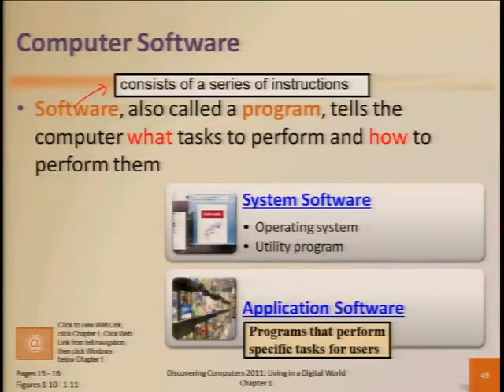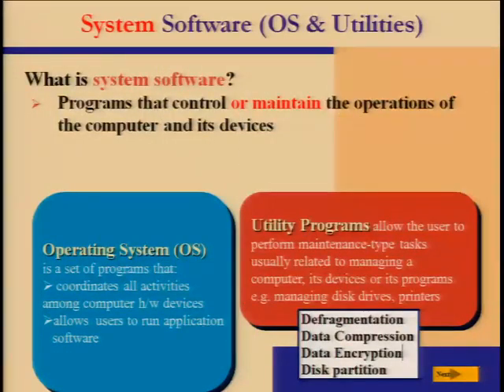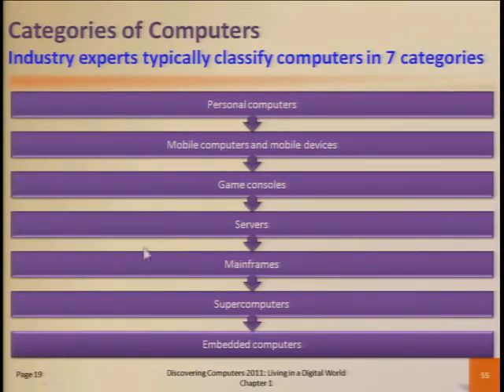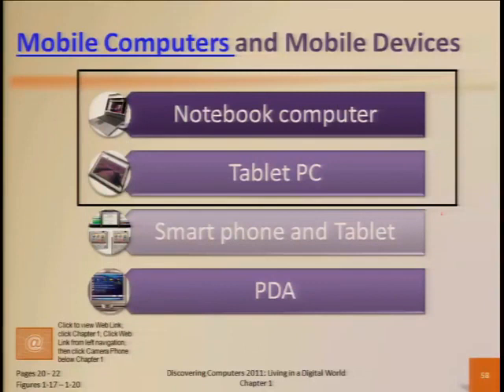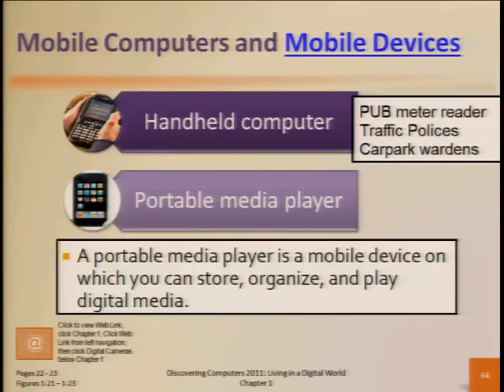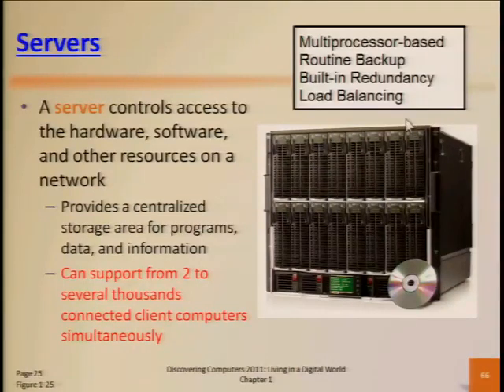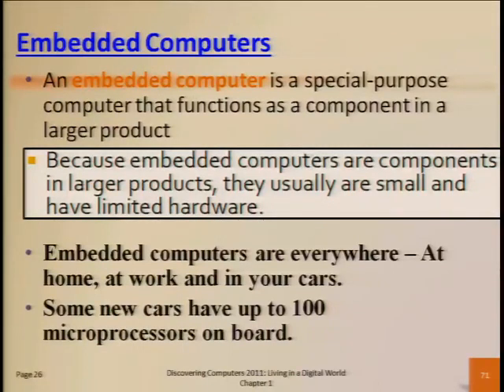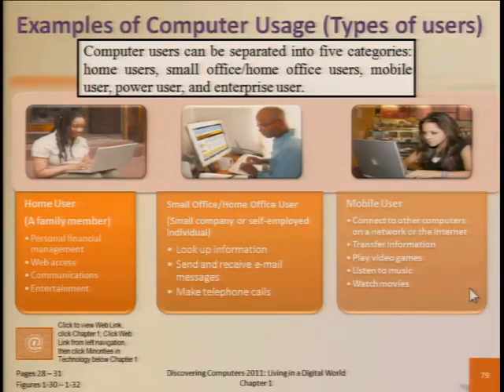NTU: Digital Lifestyle - EE8092: Part 3